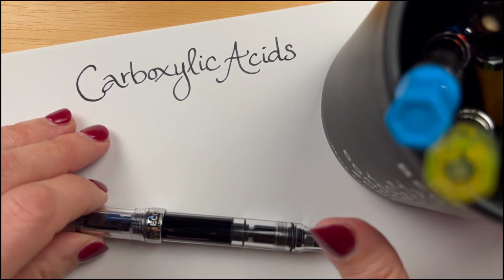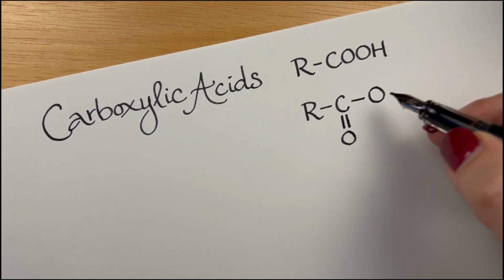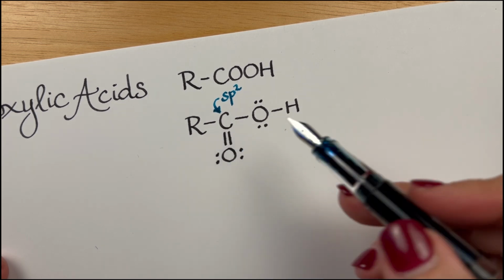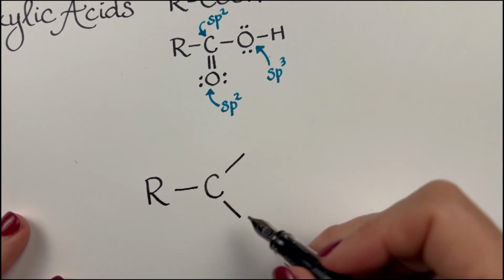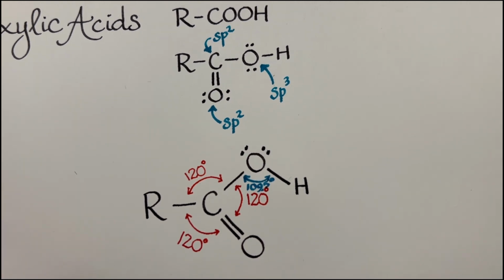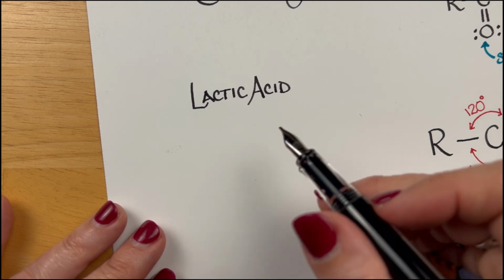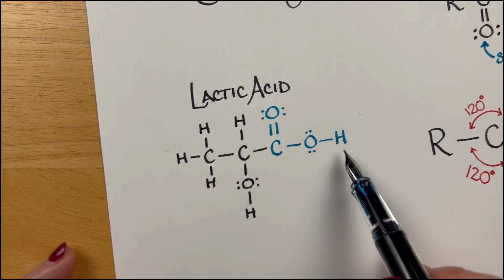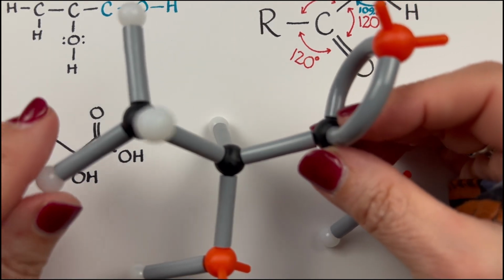Chemistry professor explains carboxylic acids to you (whispering, soft spoken ASMR)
Carboxylic acids are one of the many important functional groups in organic chemistry. I’ll highlight them by drawing, explaining, and showing a 3-D model kit structure of a common carboxylic acid.

Learn a little, relax a little, and sleep a little!

Let me know your chemistry requests. :)